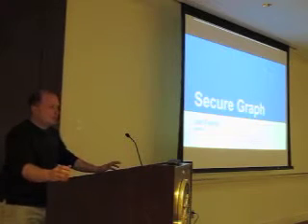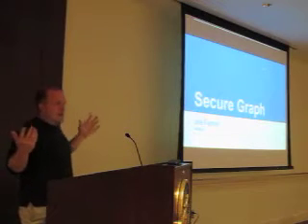Secure Graph - Graph Databases in Lumify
Joe Ferner, Senior Software Engineer at Altamira, describes the creation and use of Secure Graph, the graph database developed for Lumify that supports authentication, cell-level security, and multi-valued properties.

Recorded at the DC NLP & Graph Database Baltimore-Washington joint meetup event on 7 Apr 2014 in Arlington, VA